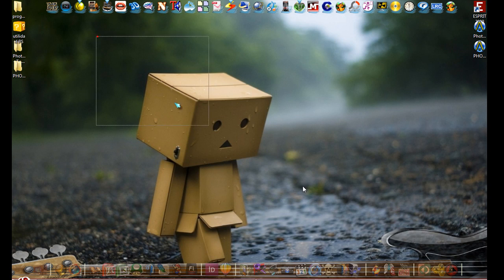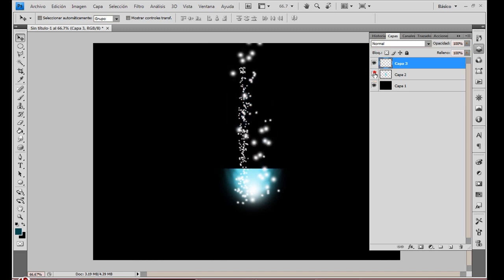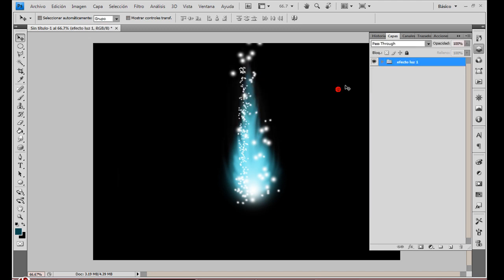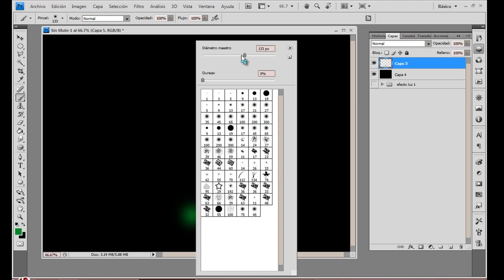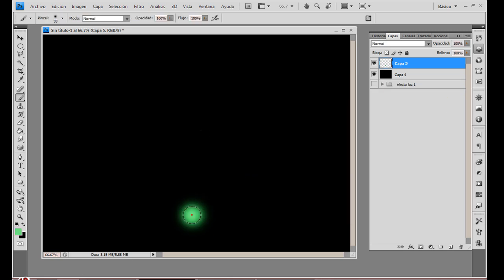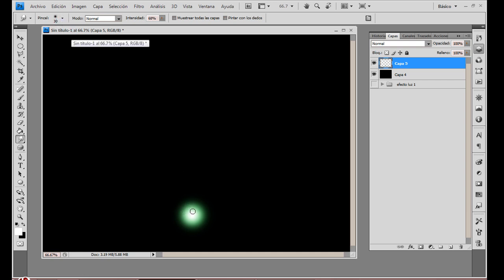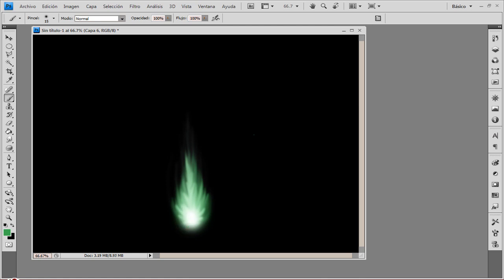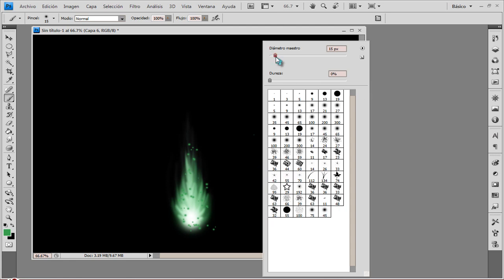photoshop tutorial efectos especiales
tuto nuevo efectos especiales bacicos en photoshop ja epero les guste vale perdon por los cortes del video me kedaron mal pero me extendi mucho cuando realice el video y tuve que ajustarlo jajajaj vale psanla chevere y gracias por comentar y suscribirce!